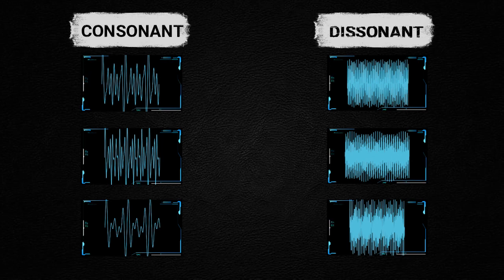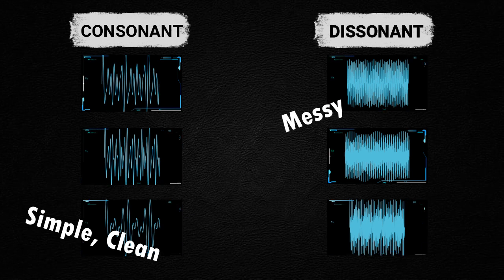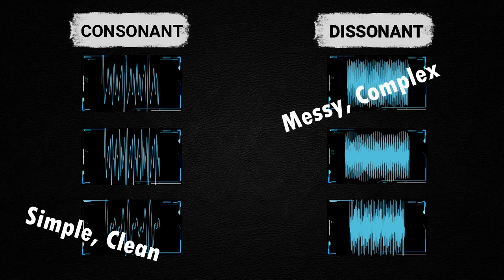The Physics behind Consonance and Dissonance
This video was made for the breakthroughjuniorchallenge2023. for more information.

Thank you to my cousin, Shantanu Gupta, for filming the majority of the video, along with my parents and sister. Also thank you to Pratham Mehta, Ryan Fu, Rohan Garg, Daniel Nie, and Mike Liu for giving very helpful feedback in making this video. Finally, thank you to my Alto Sax teacher Matt Gafney for the idea of this video.

Consonance and Dissonance are terms in music to describe how "pleasant" a chord, or set of notes, sounds. But, have you ever wondered why this happens? Dive into the world of soundwaves to find out!

Editing Software Used: Wondershare Filmora
Camera Used: iPhone 14 Pro
Microphone Used: iPhone 12 Mini, iPhone 14 Pro

- Thumbnail made using Adobe Express (not currently made)
- Song at the end: Dynamite by BTS
- Location at the end: In front of the Bellagio Hotel, Las Vegas. Bellagio Fountains in the background.